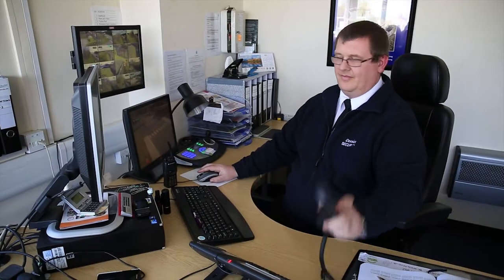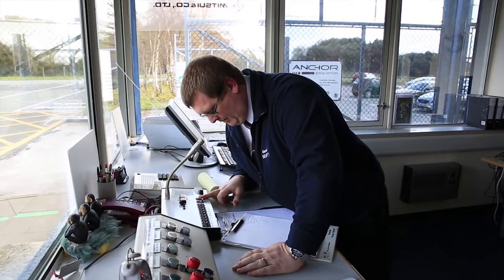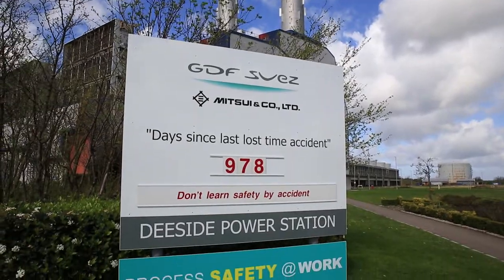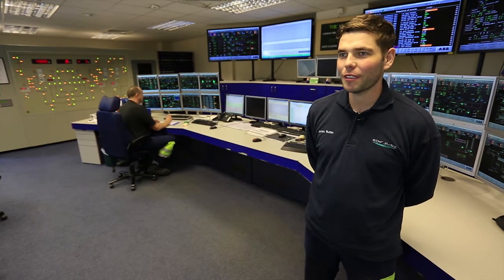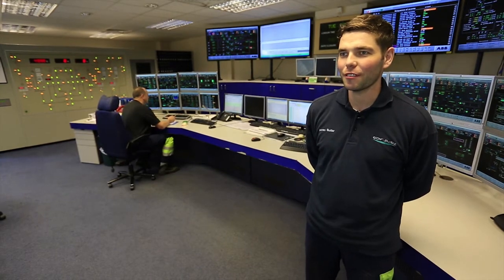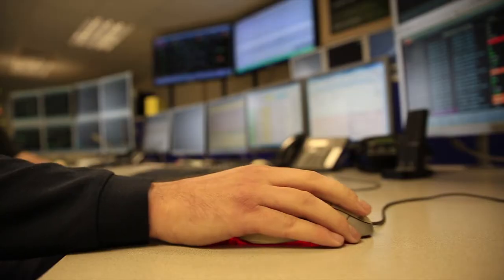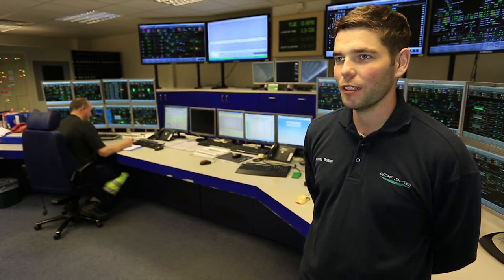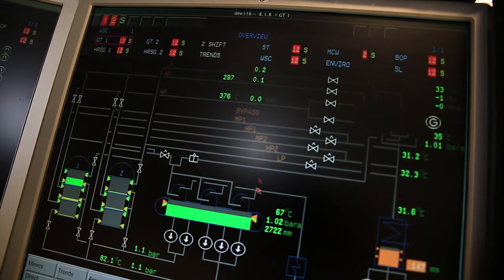Maths & Business – GDF SUEZ Deeside Power Station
A look at how numeracy skills are used in all kinds of different jobs. This video focuses on global energy production.